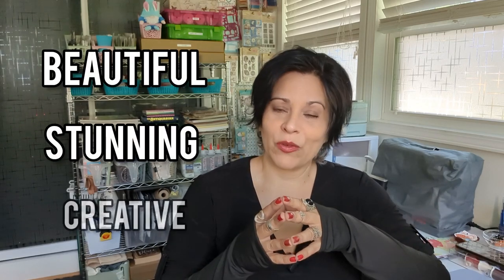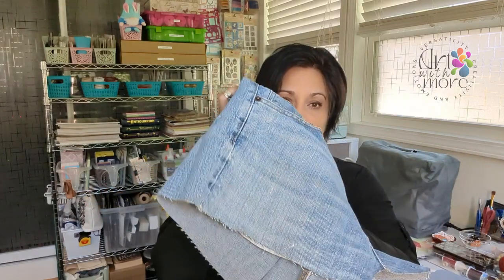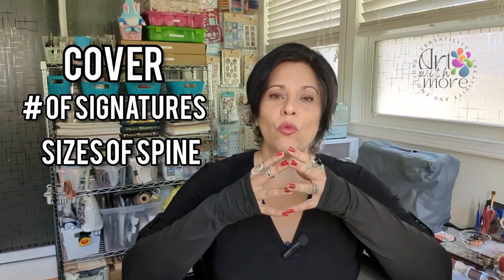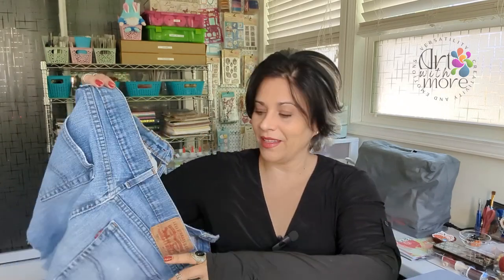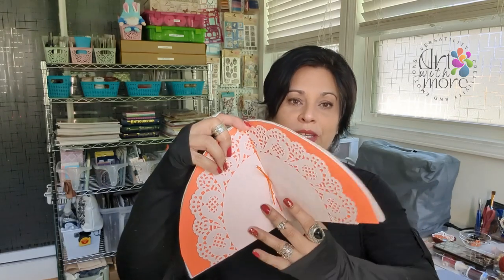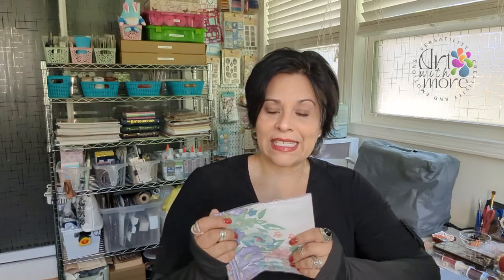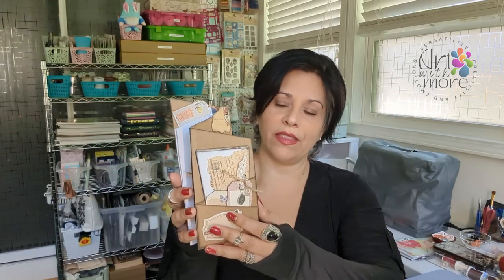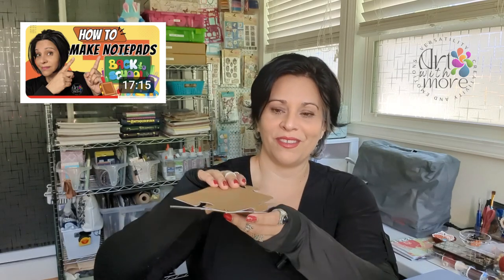Getting Started with JUNK JOURNAL 👉 Tips and Tricks for Beginners 🤗🎨 Part 1 of 3 EPISODE Series 😉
📚 Welcome to Episode #1 of my first Junk Journaling series! 🤗 Get ready to dive into a world of CREATIVITY and CRAFT as I unravel essential Tips and Tricks designed just for beginners. 👍

Whether you're a novice or looking for fresh insights, this series is your gateway to journaling wonders. Join us and ignite your creativity today! 🎨✨

Motivational Journal | 30-Day Just For You!

Your Daily Mood Tracker Journal

👋 Mailing Address: Products Review | Happy Mail | Collaborations
4290 Bells Ferry Road
STE. No. 134-2195
Kennesaw, GA 30144
United States